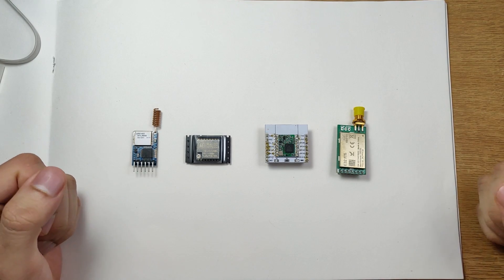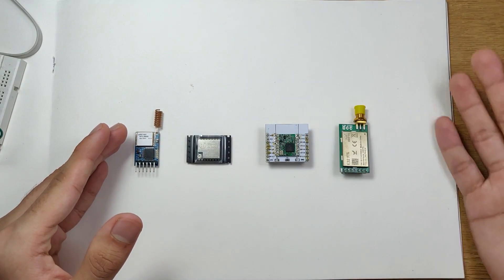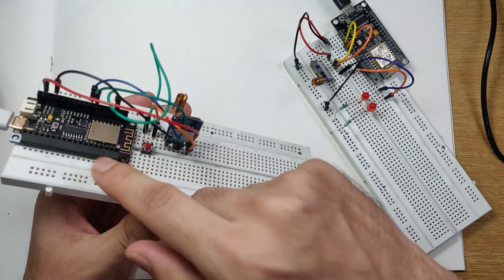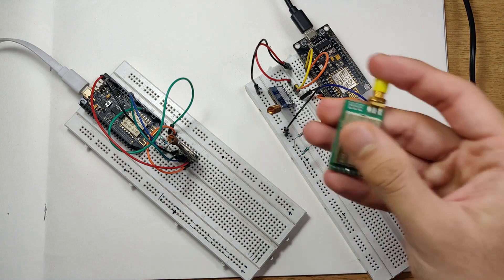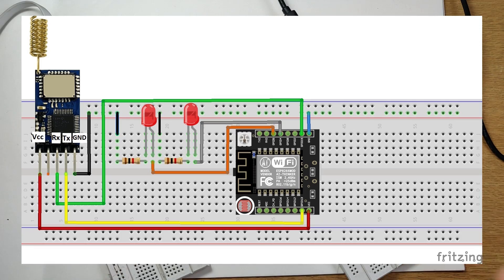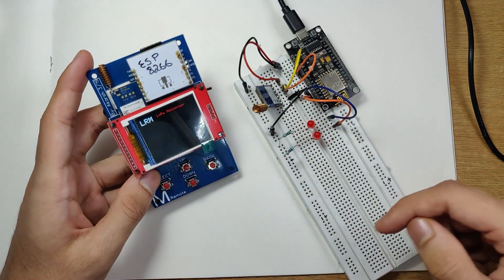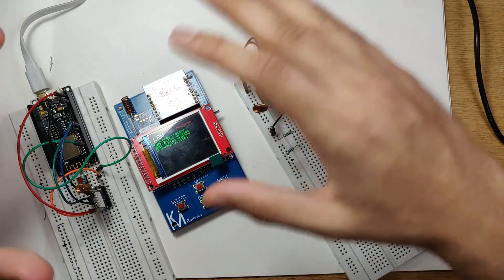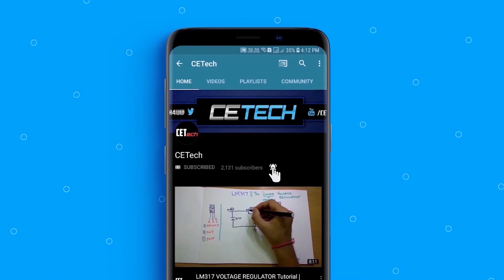LoRa Based Remote Controller | Control devices over large distances | lora lorawan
One-stop solution: PCB manufacturing, Components Sourcing, PCB assembly

Parts Used:
Reyax RYLR896